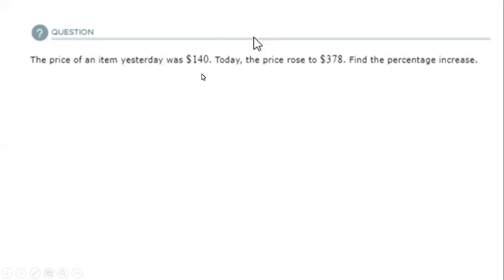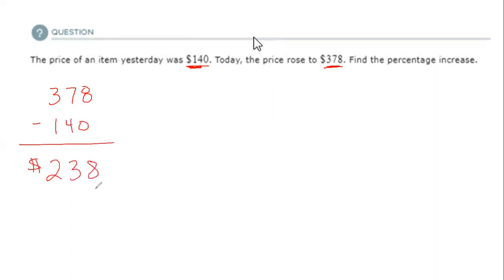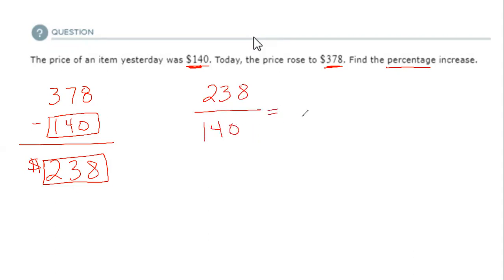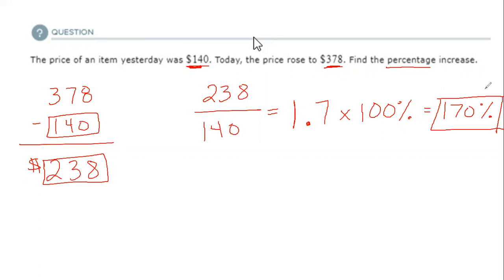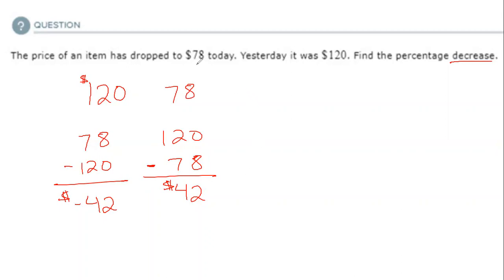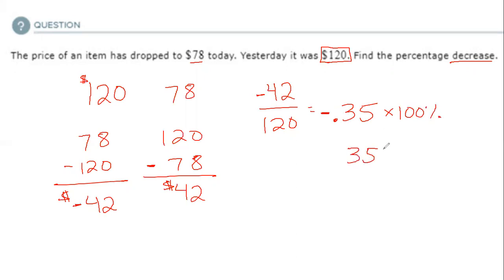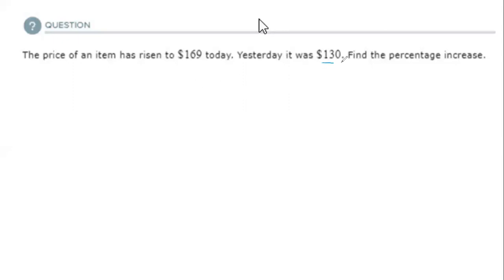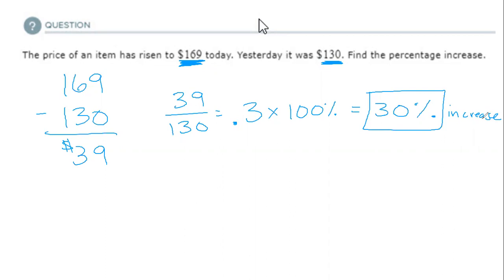Finding the percentage increase or decrease: Basic ALEKS